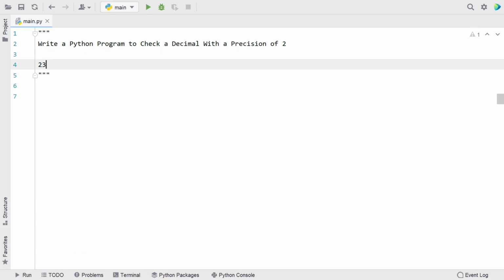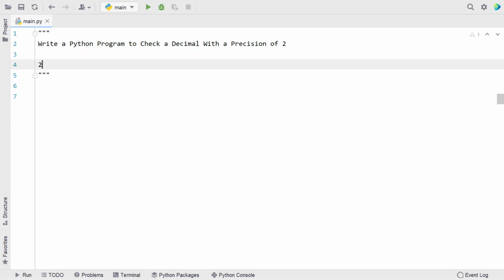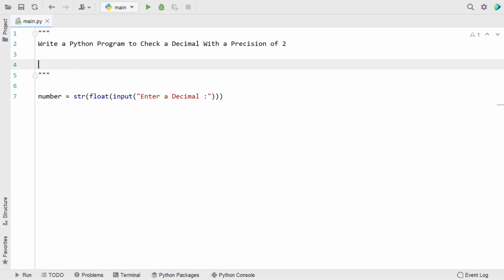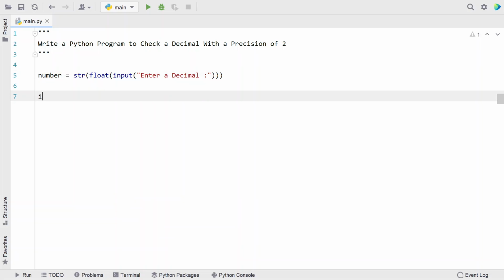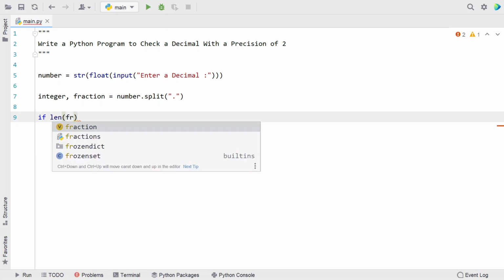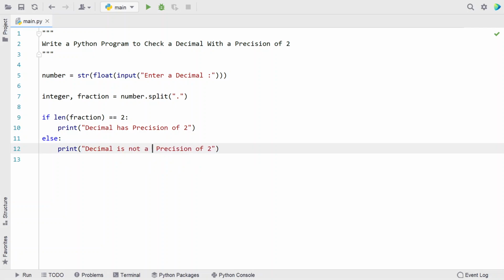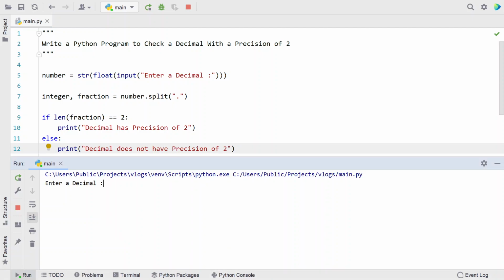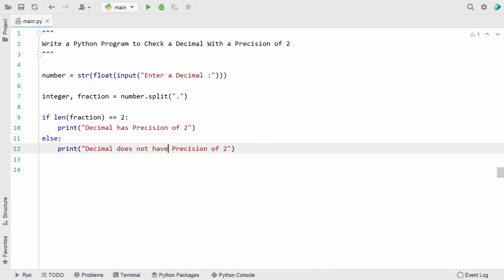Write a Python Program to Check a Decimal With a Precision of 2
In this video you will learn about how to Write a Python Program to Check a Decimal With a Precision of 2

Code
number = str(float(input("Enter a Decimal :")))

integer, fraction = number.split(".")

if len(fraction) == 2:
    print("Decimal has Precision of 2")
else:
    print("Decimal does not have Precision of 2")